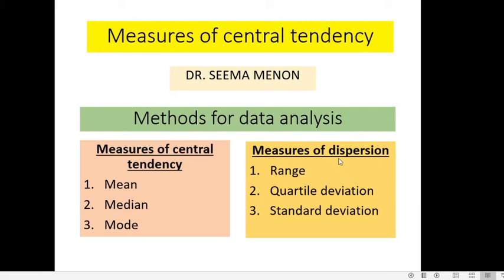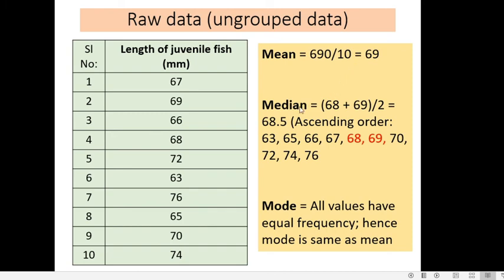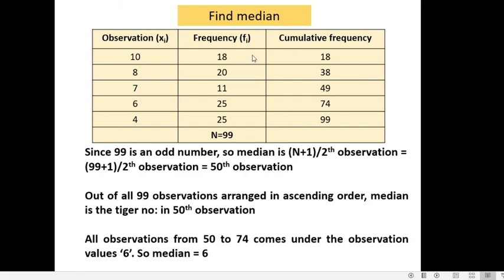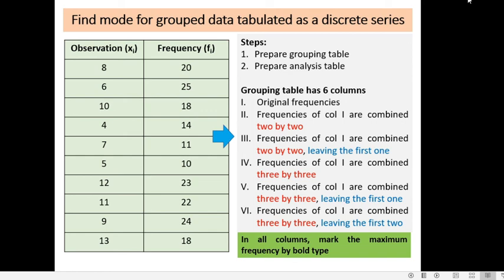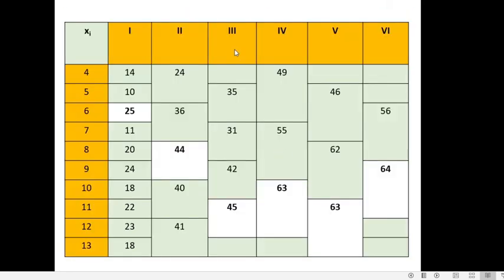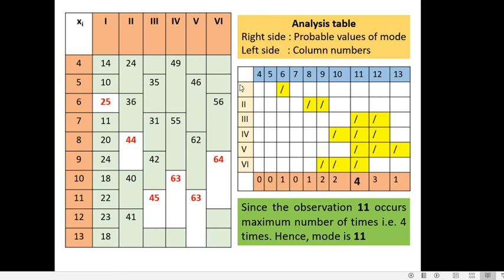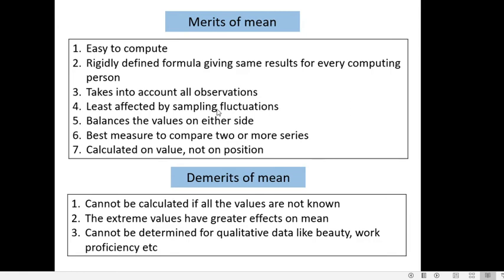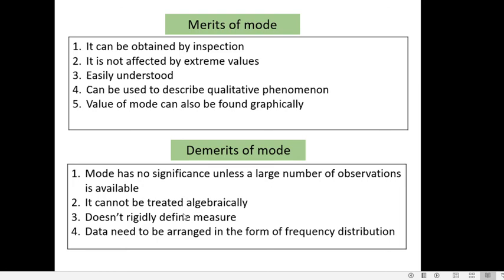Measures of central tendency- Dr. Seema Menon